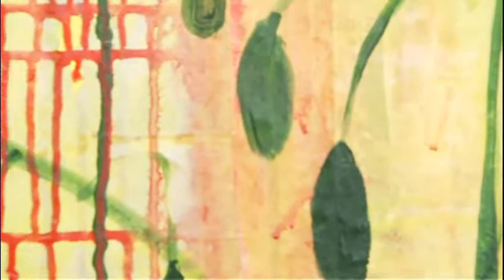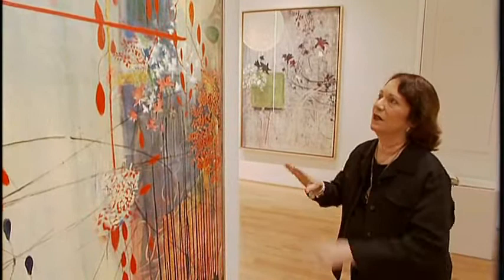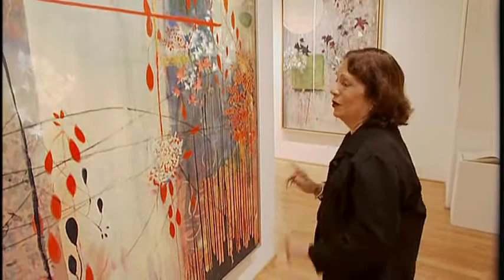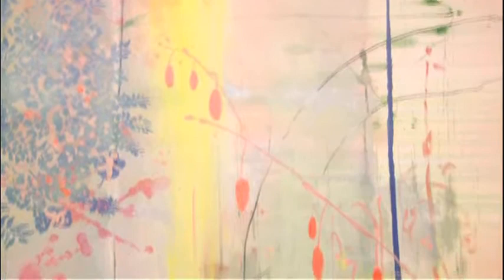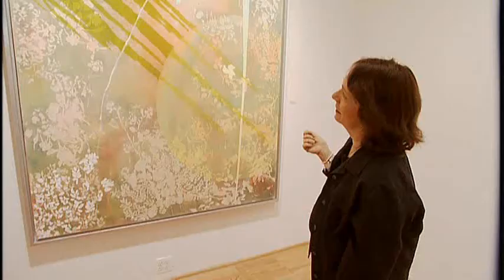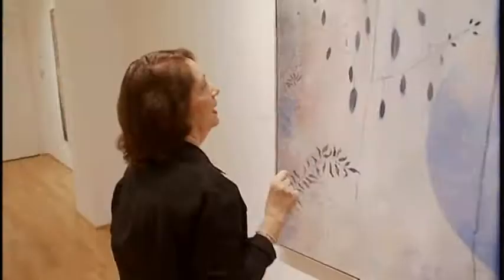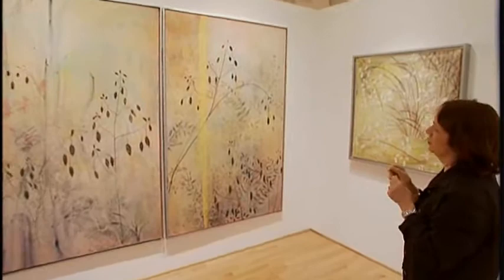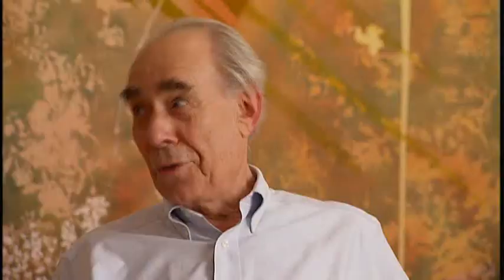Mira Lehr Dreamscapes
Celebrated painter Mira Lehr's work is highlighted in this stunning documentary by Goodman and Simon Picture Company. Also appearing: luminaries from the art world and "60 Minutes'" Morley Safer.